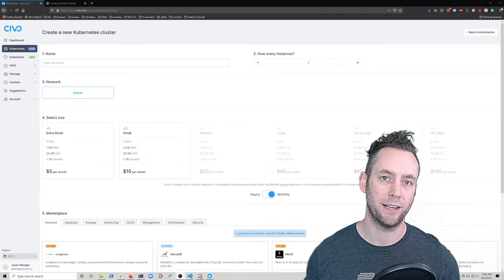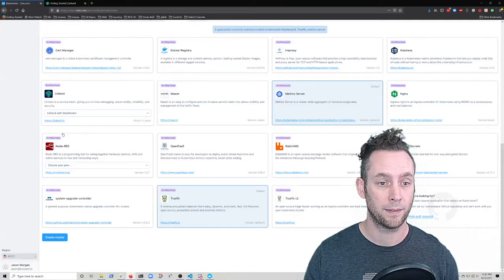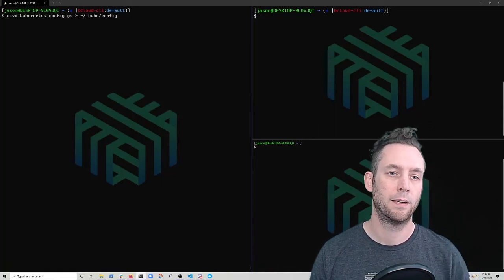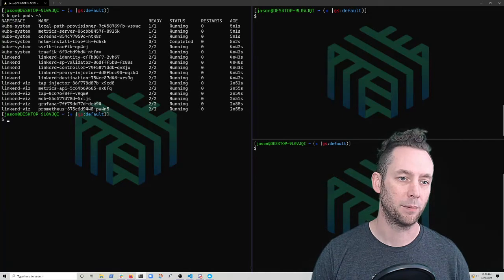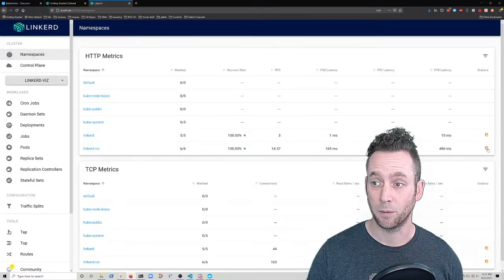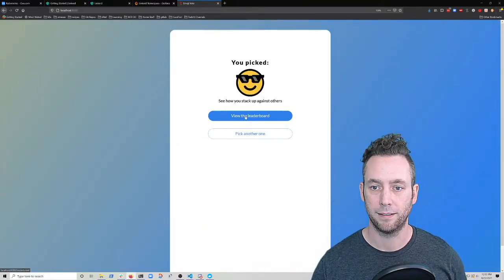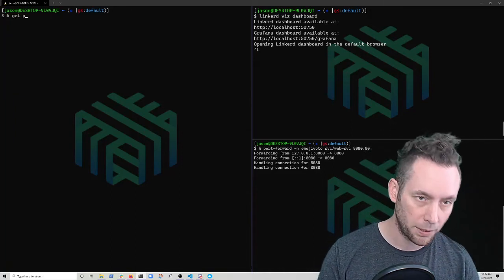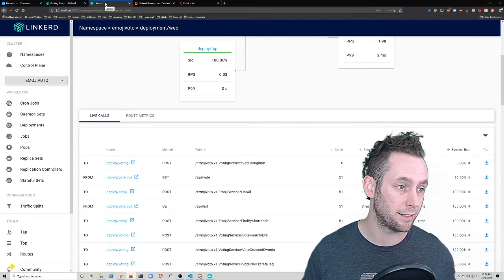Deploying Linkerd to Kubernetes using the Civo Application Marketplace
Jason Morgan (Tech Evangelist @ Buoyant) shows you how to deploy the Linkerd service mesh to Kubernetes with the Civo application marketplace, and walks through getting started with the Linkerd dashboard.